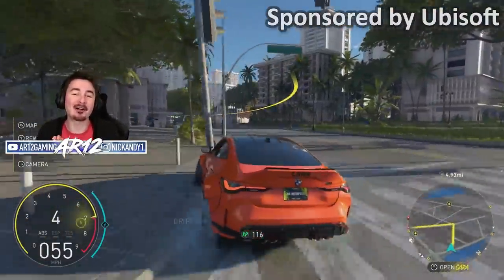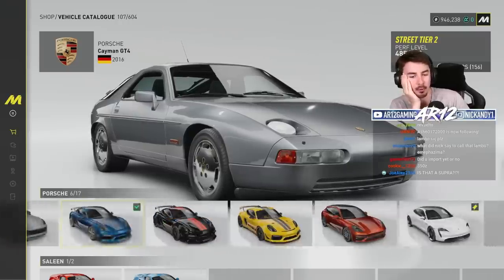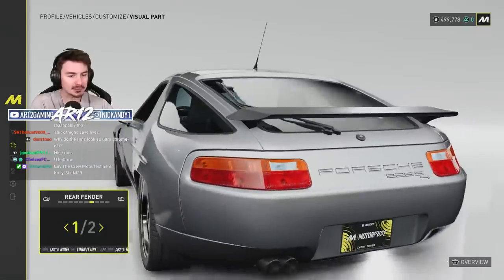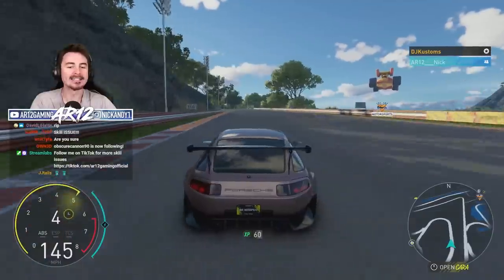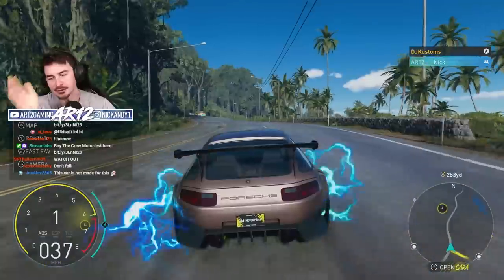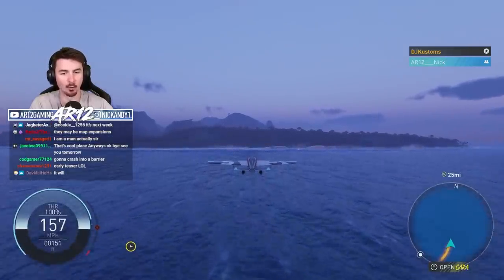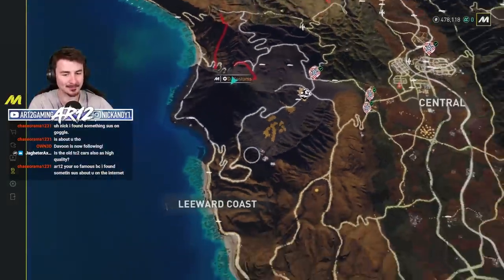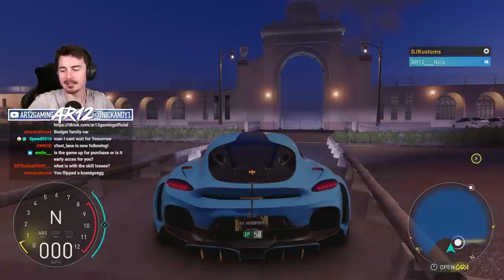The Crew Motorfest Online : The GUMBALL Rally!!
The Crew Motorfest Gumball Rally is here! We're jumping into The Crew Motorfest New Cars and having a cruise around Hawaii in a Porsche 928, Porsche Cayenne, Koenigess, Bugatti and much more!